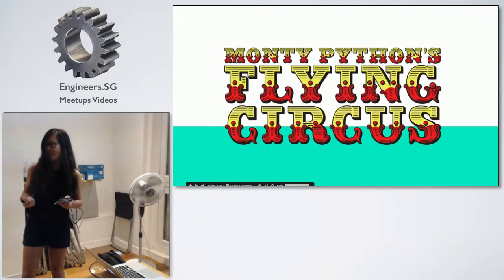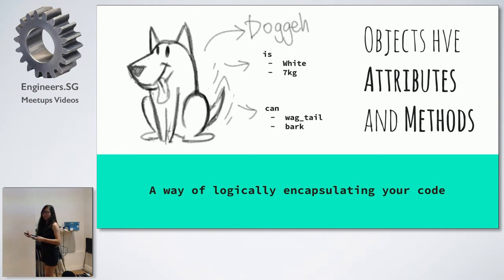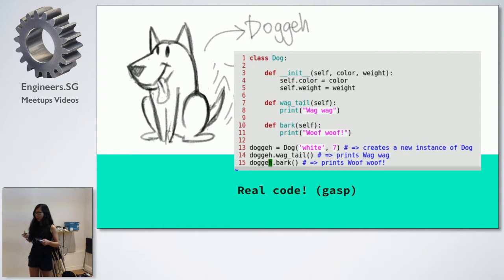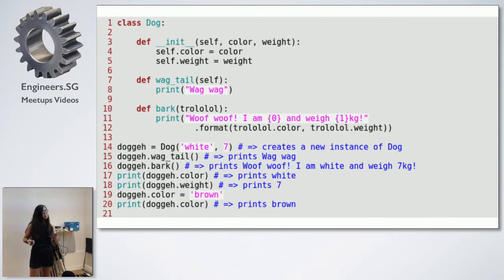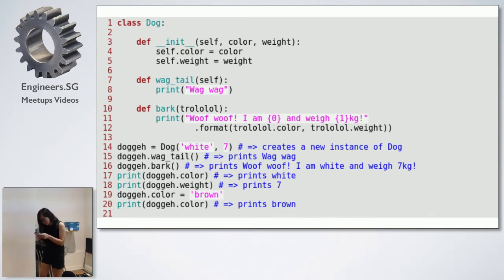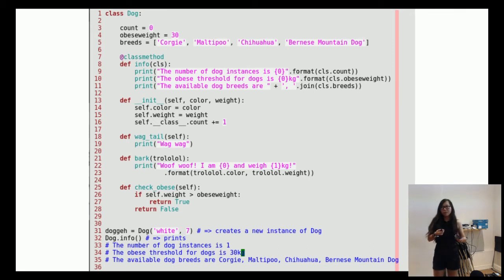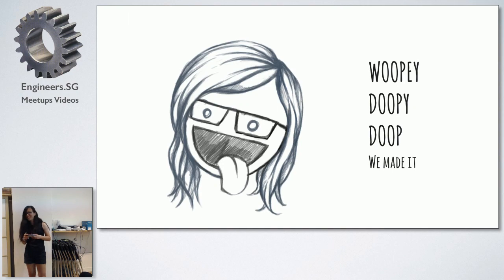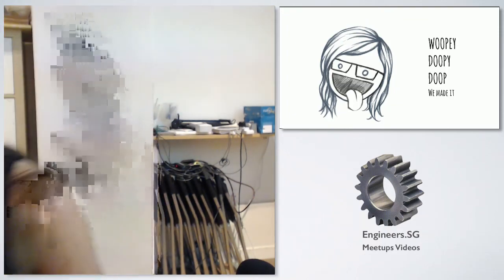Object Oriented Programming in Python - TechLadies Tech Talks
Speaker: Jun Qi, SUTD